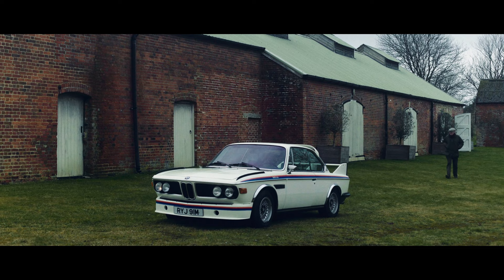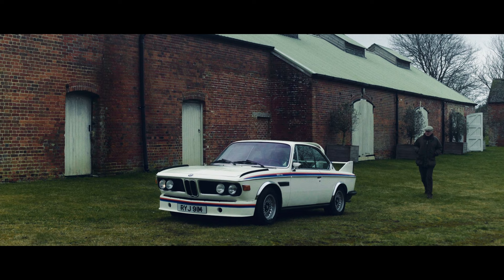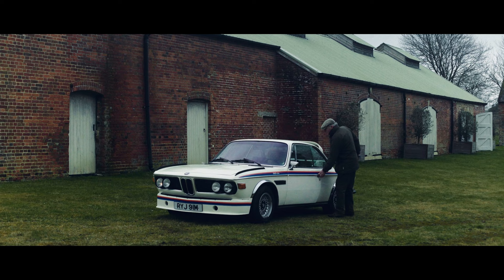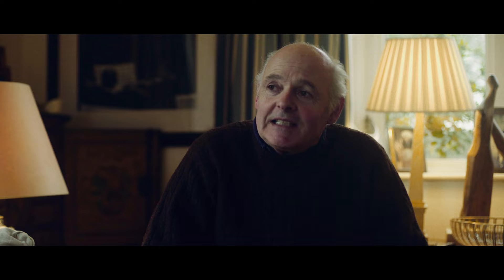Owning Hans Stuck's 'Batmobile' | HD